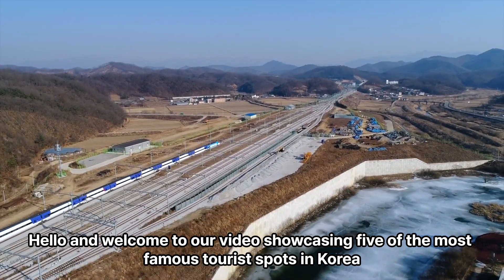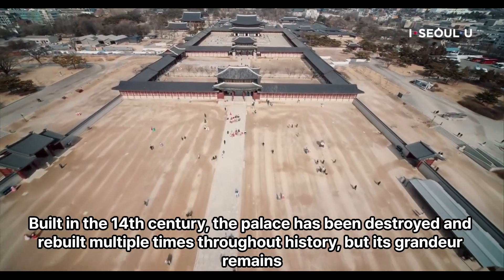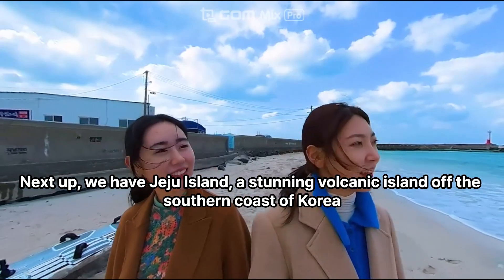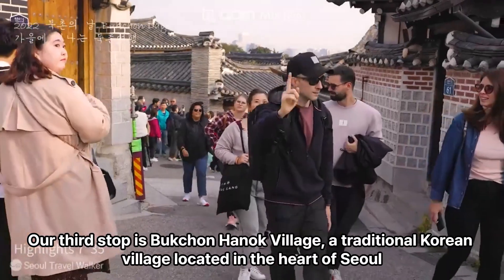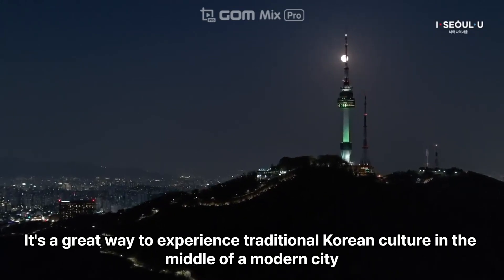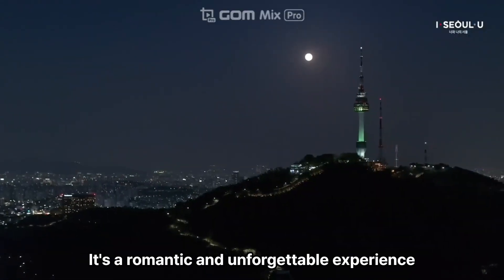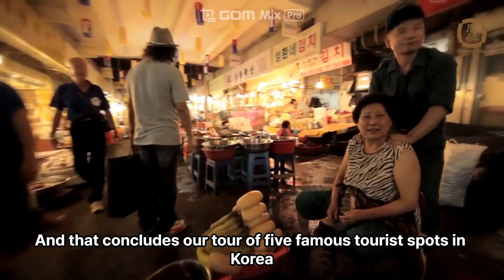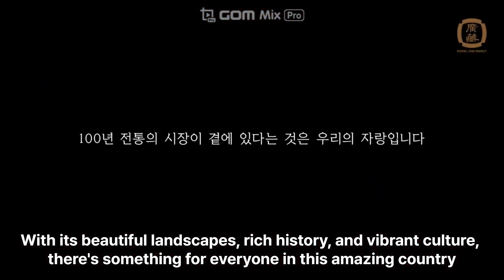Famous Tourist Attractions in Korea: 5 Places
Provides general information about South Korea.